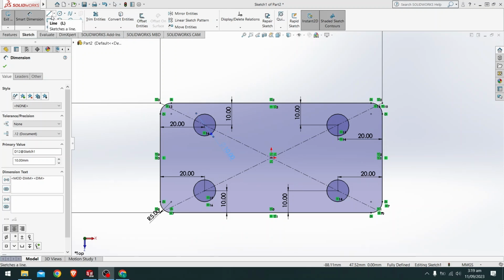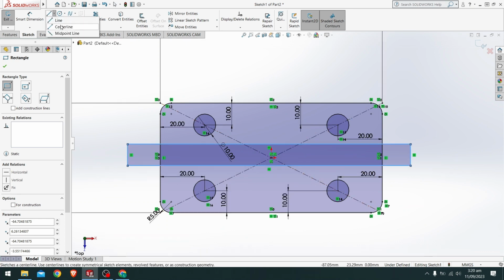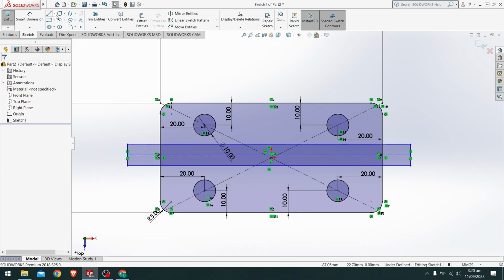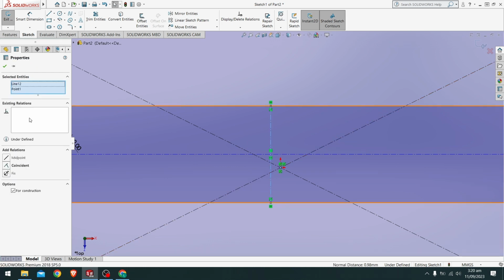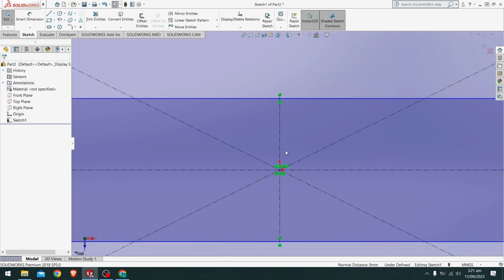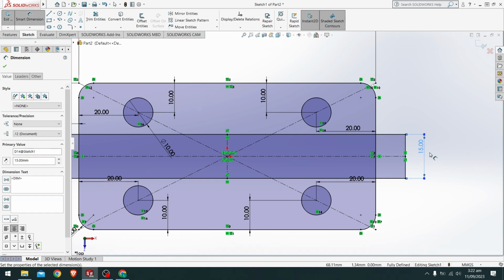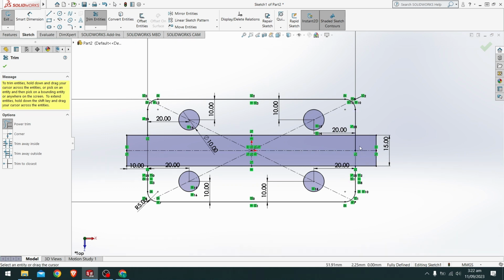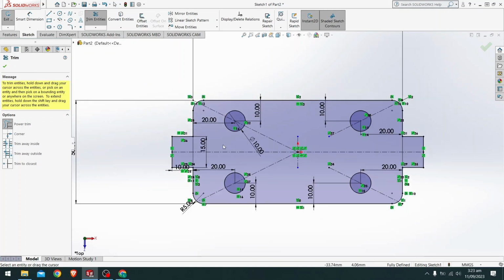Solidworks Tutorial | Triming Entities | Learning Mentor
Welcome to our Solidworks tutorial, where we dive deep into the art of sketch trimming. Whether you're a newcomer looking to start your Solidworks journey or a seasoned pro aiming to refine your skills, this video is tailored just for you. With over a decade of experience in Solidworks, we are here to guide you through every step of the sketch trimming process.

In this comprehensive tutorial, we will demystify the world of sketch trimming, breaking it down into easy-to-follow steps. You'll gain insights into the most effective techniques and expert tips that will elevate your Solidworks game to the next level. We understand that learning Solidworks can be challenging, but with the right mentorship, you can overcome any obstacle.

Join us on this educational journey as we explore the nuances of sketch trimming in Solidworks. Our goal is to empower you with the knowledge and skills needed to confidently tackle sketch trimming tasks in your projects. Whether you're designing 3D models, engineering components, or working on any CAD-related project, the ability to trim sketches accurately is a fundamental skill.

🚀 Here's what you can expect from this tutorial:

Solidworks Sketch Trimming Basics: We'll start with the fundamentals, ensuring that beginners can follow along effortlessly.
Advanced Sketch Trimming Techniques: For those seeking more advanced knowledge, we'll cover techniques that can save you time and improve your designs.
Expert Tips and Tricks: Benefit from our years of experience as we share valuable tips that can make your Solidworks work smoother and more efficient.
Mentorship and Guidance: Learning is easier when you have a mentor. We're here to answer your questions and provide the support you need.
Don't miss out on this golden opportunity to master Solidworks sketch trimming. Whether you're a student, professional, or hobbyist, this tutorial has something for everyone. By the end of this video, you'll be equipped with the skills and confidence to tackle sketch trimming tasks with ease.

So, grab your favorite beverage, settle into your workspace, and let's embark on this learning journey together. Your feedback and comments are always appreciated, and they help us create content that meets your needs.

Thank you for choosing us as your Solidworks learning resource. Let's get started, and together, we'll make your Solidworks journey a success!

Solidworks tutorial,Trim sketches,Sketch trimming techniques,
Learning mentor,Solidworks tips,CAD design,Engineering tutorials,
3D modeling,CAD software,Expert guidance,Solidworks sketching,
Design efficiency,Precision sketching